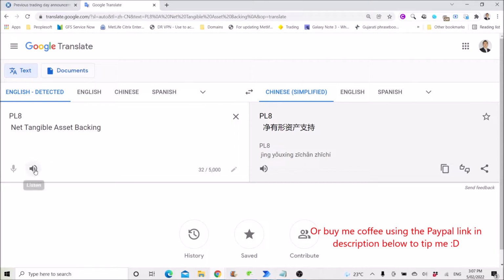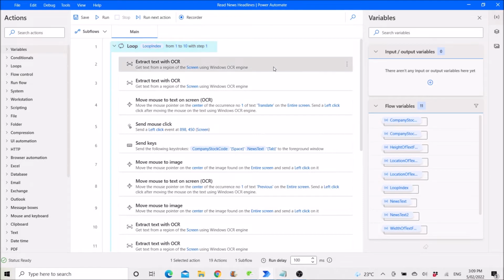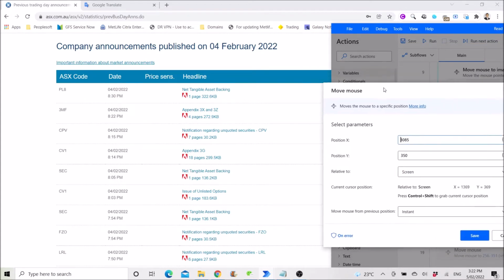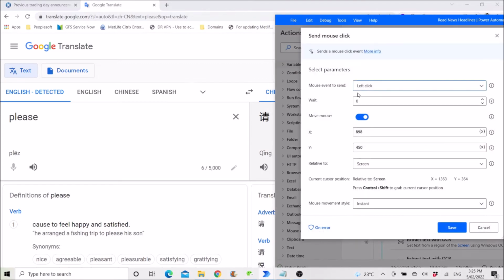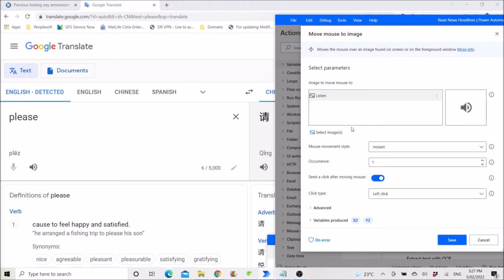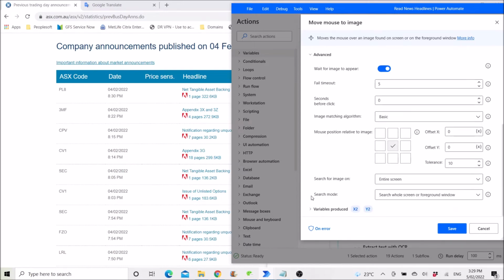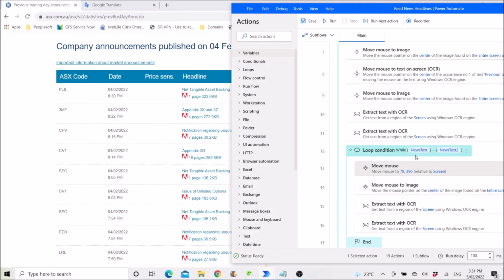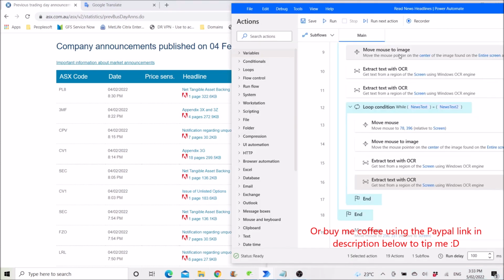Automatically refresh webpage and let Google read news headlines for you in Power Automate Desktop